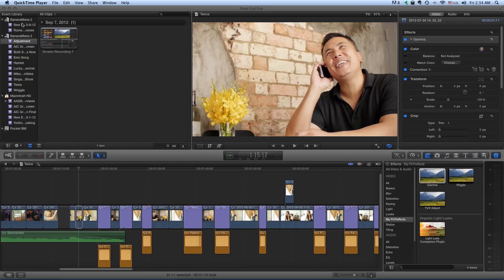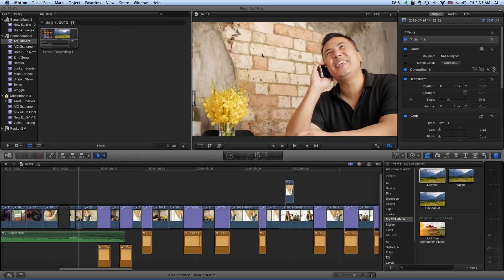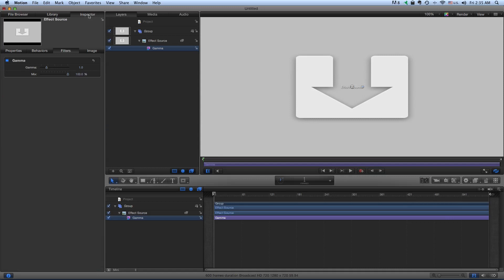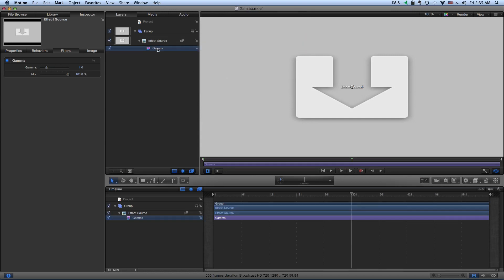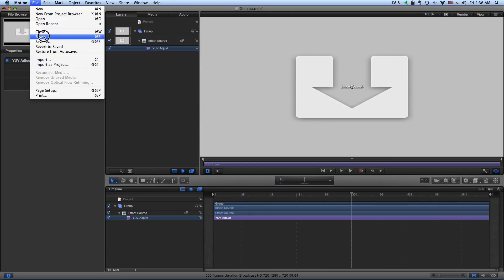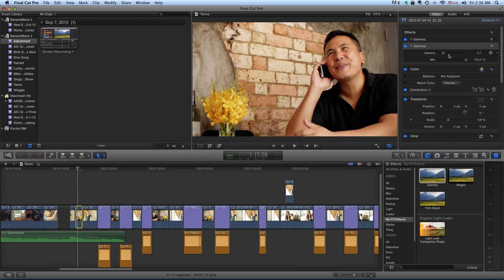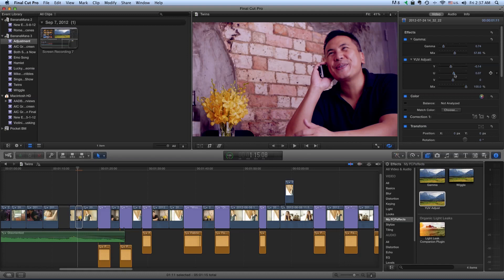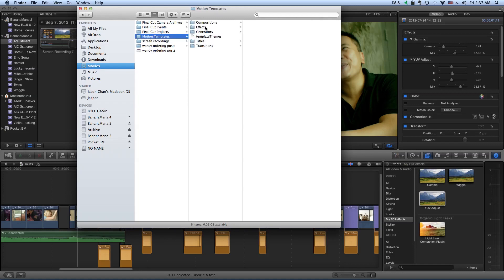Gamma and YUV adjustment filters for FCPx - FCPx tutorials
Jason Chan shows you how to create a gamma filter for FCPx from Motion. He also creates the useful YUV adjustment filter. Motion 5 allows us to create FCPx filters using any of the parameters from Motion - a great workflow for increasing speed and efficiency in Final Cut X.